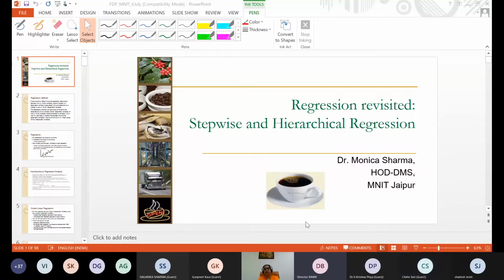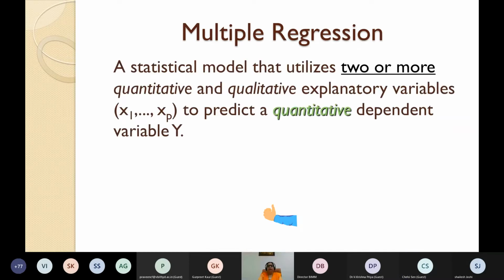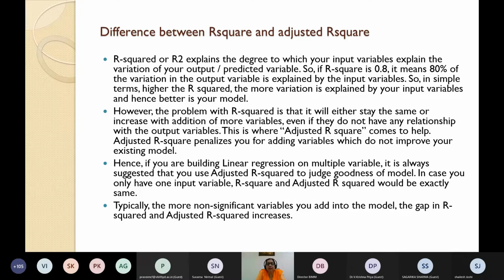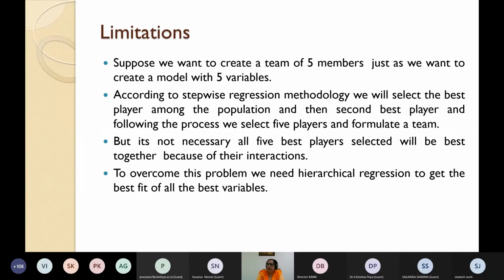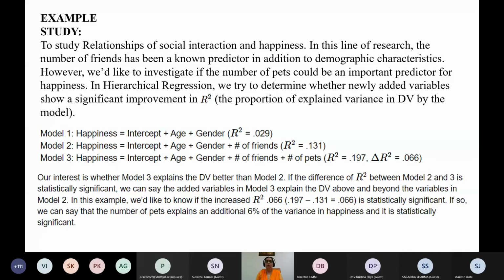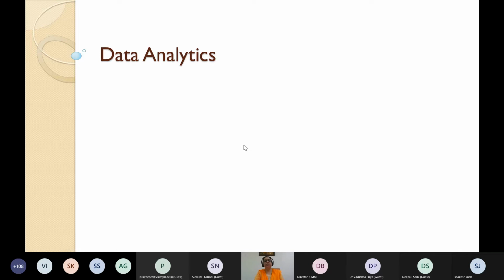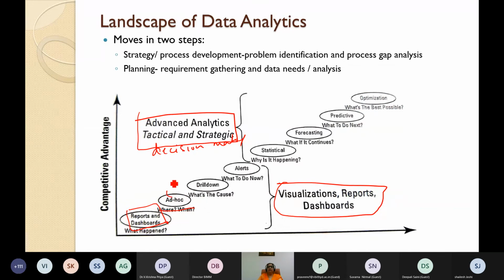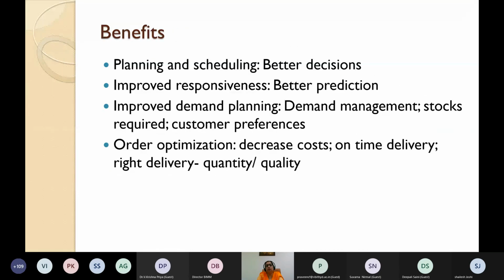Data Analytics Day 2 session 1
Stepwise, Hierarchical regression, Testing interactions (2way interaction), Introduction to Data Analytics, Need for Analytics, Type of Analytics, Application in various domains
Dr. Monica Sharma
Associate Professor, MNIT, Jaipur